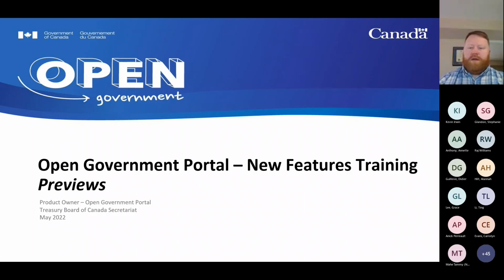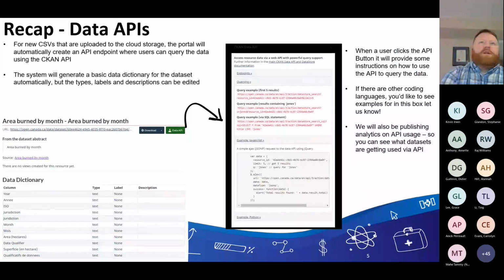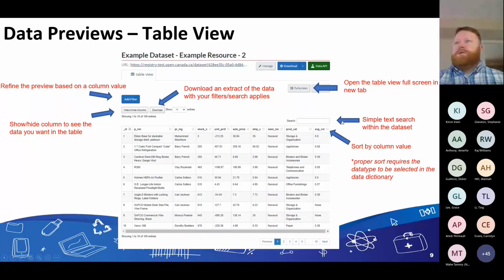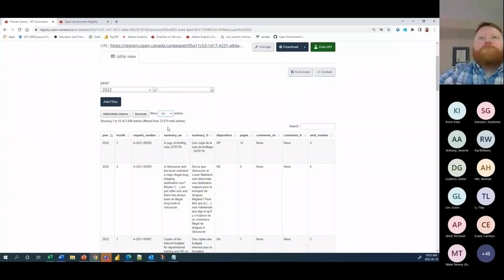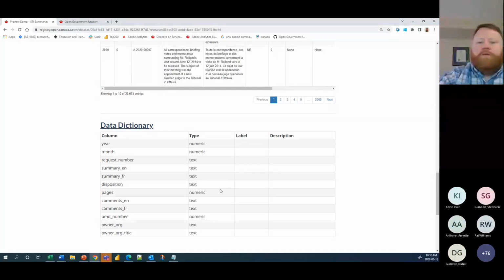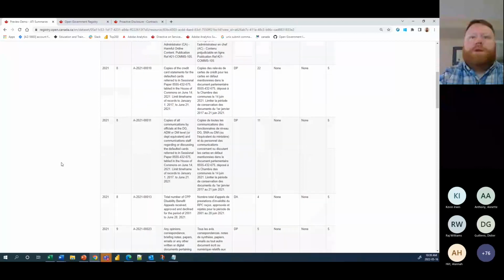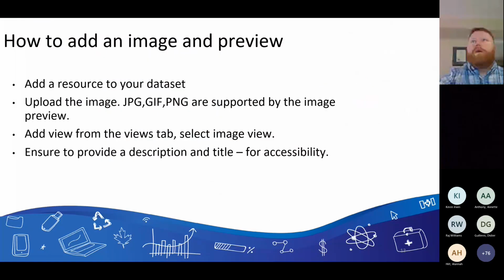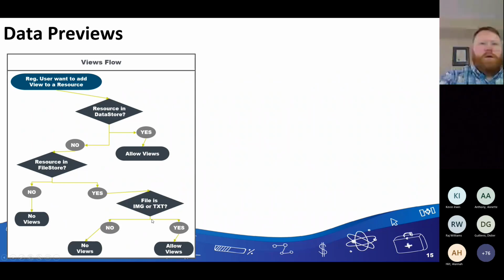Open Government Portal New Features Training - Previews